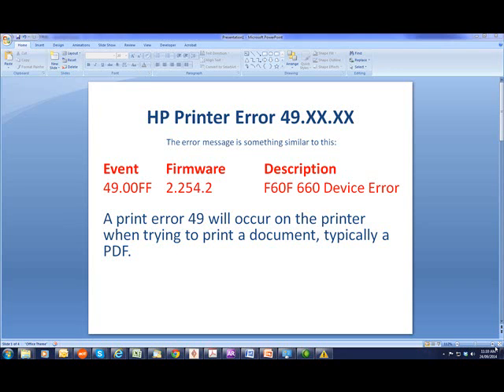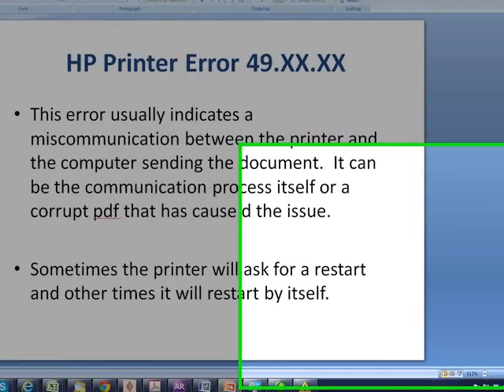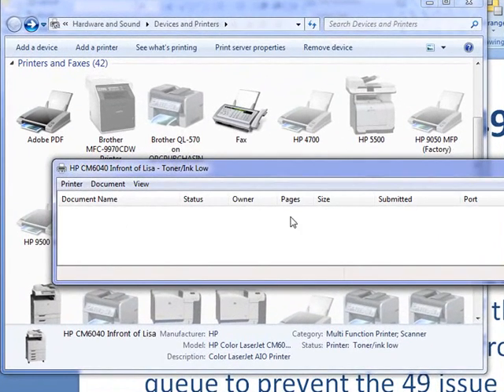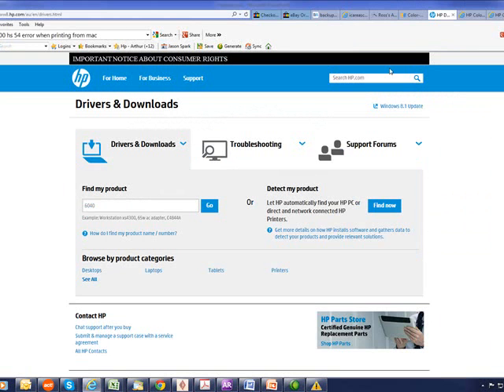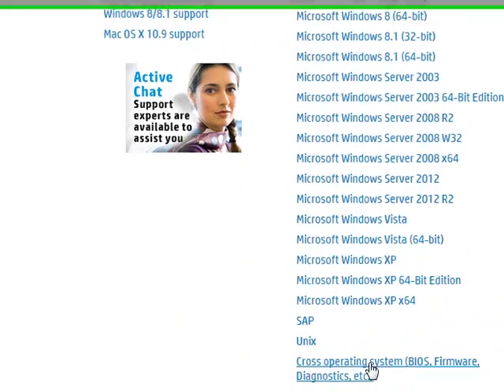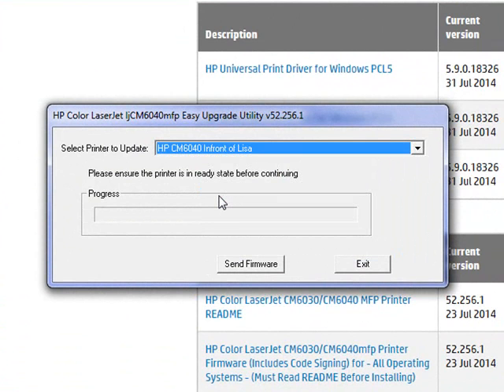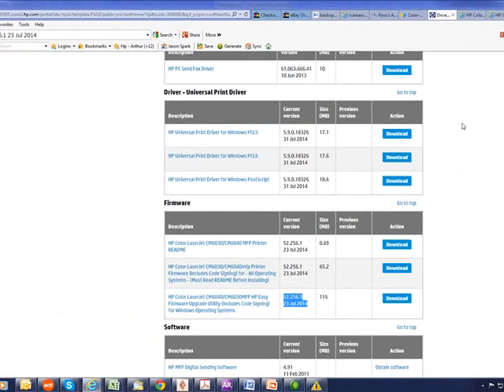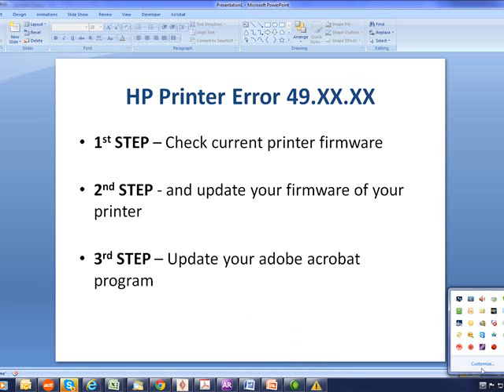49 Errors in HP Printers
This video shows a fix when you get 49.XX.XX errors on your HP printer or MFP.  This error generally shows up when printing pdf documents however can occur simply from a communication issue between the printer and the computer.  The video shows you how to overcome the issue and update your printer and computer to ensure it does not reoccur.